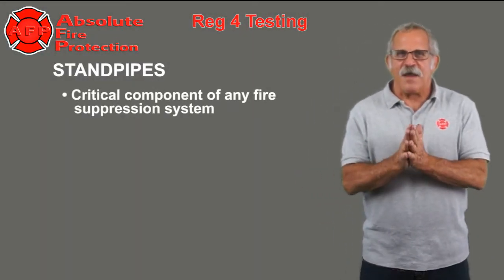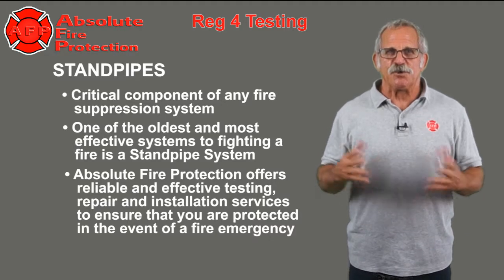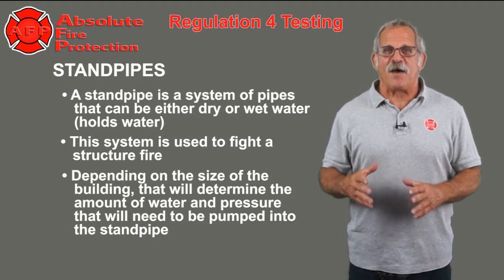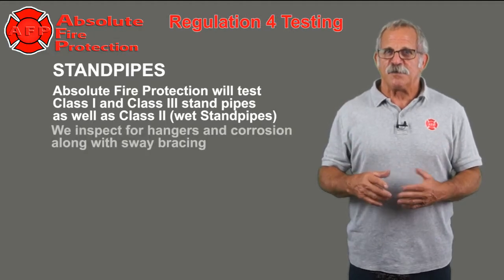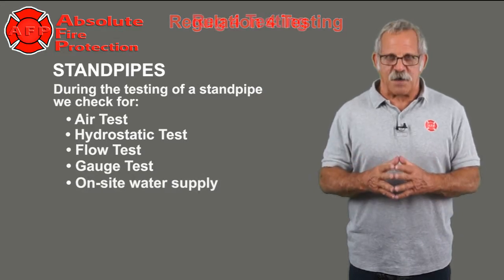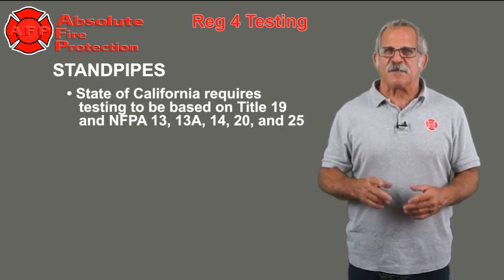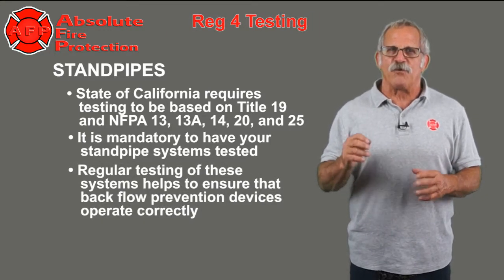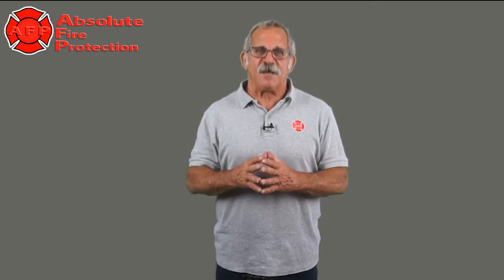Standpipes Los Angeles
Standpipes are a critical component of any fire suppression system. One of the oldest and most effective systems to fighting a fire is a Standpipe System. Absolute Fire Protection offers reliable and effective testing, repair and installation services to ensure that you are protected in the event of a fire emergency. A standpipe is a system of pipes that can be either dry or wet water (holds water).This system is used to fight a structure fire. Depending on the size of the building, that will determine the amount of water and pressure that will need to be pumped into the standpipe.
Absolute Fire Protection will test Class I and Class III stand pipes as well as Class II (wet Standpipes). We inspect for hangers and corrosion along with sway bracing. During the testing of a standpipe we check for:
• Air Test
• Hydrostatic Test
• Flow Test
• Gauge Test
• On-site water supply
Our testing is in compliance with National Fire Protection Association (NFPA) as well as the State Fire Marshal and the Authorities having Jurisdiction (AFJ). The state of California requires testing to be based on Title 19 and NFPA 13, 13A, 14, 20, and 25. It is mandatory to have your standpipe systems tested. Regular testing of these systems helps to ensure that back flow prevention devices operate correctly. Absolute Fire Protection offers services to keep your standpipes in correct working order.